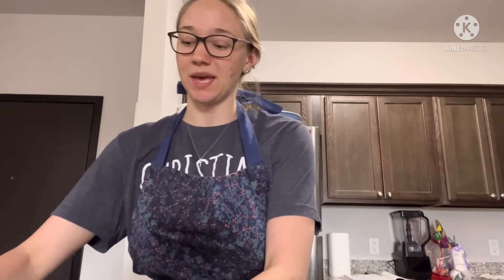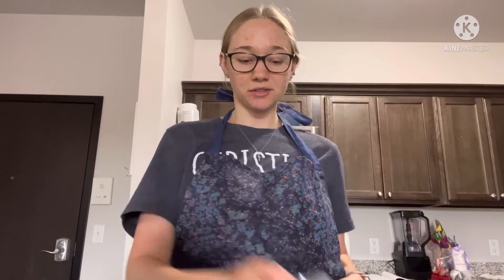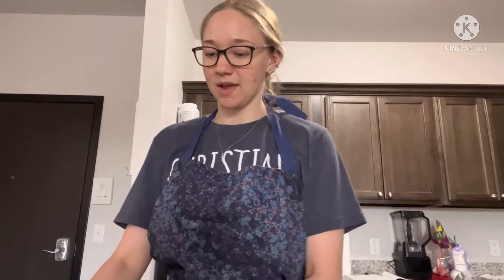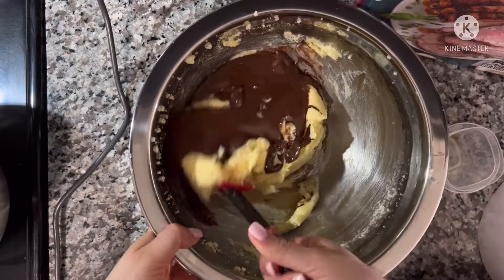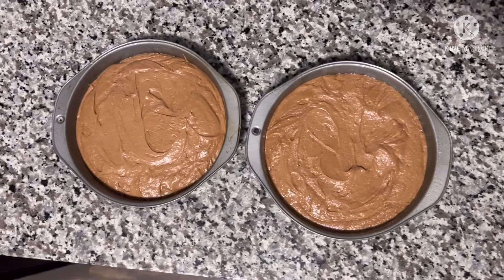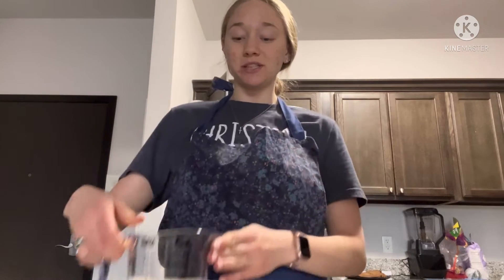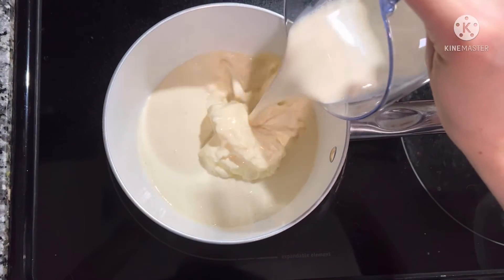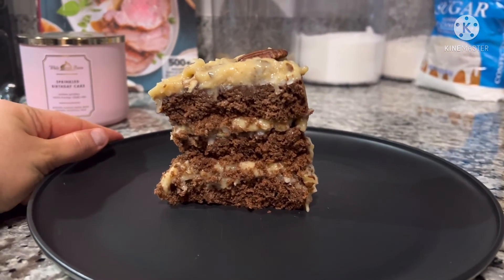Cook With Me | German Chocolate Cake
This recipe comes from the On Cooking Textbook written by Sarah R. Labensky, Alan M. Hause, and Priscilla A. Martel.